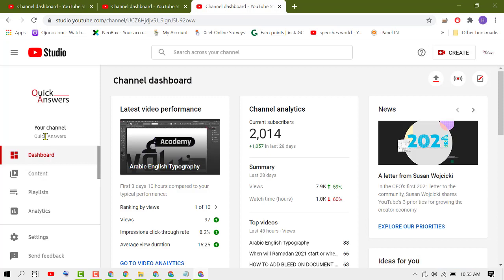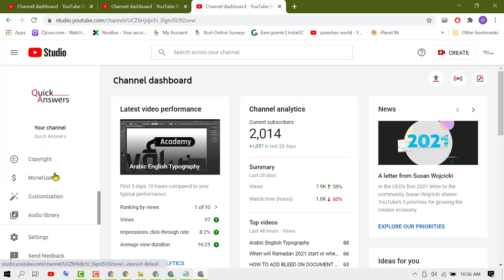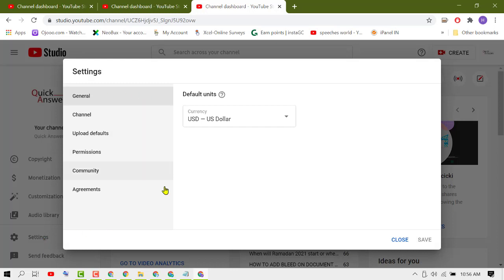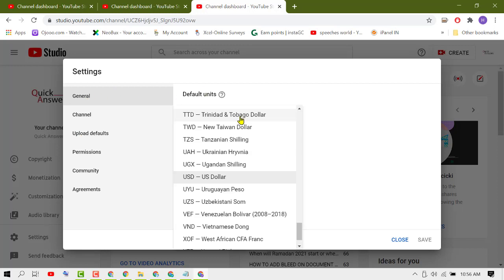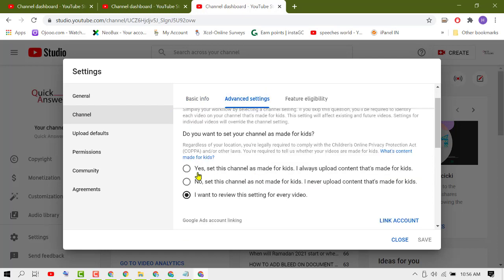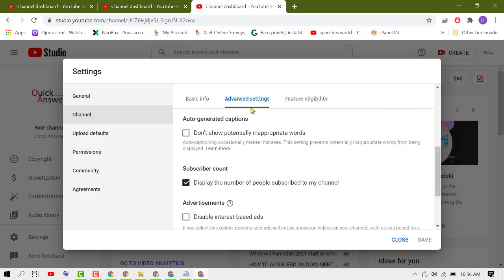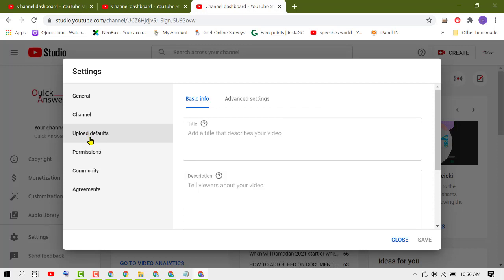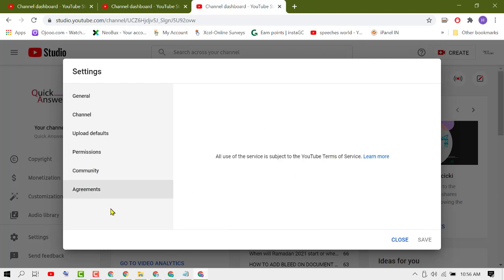how to open YouTube channel settings